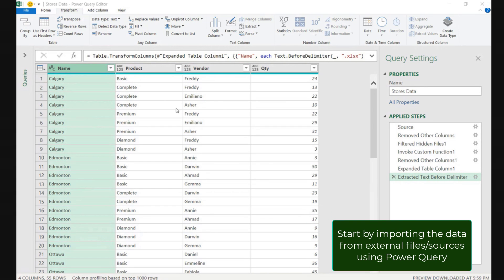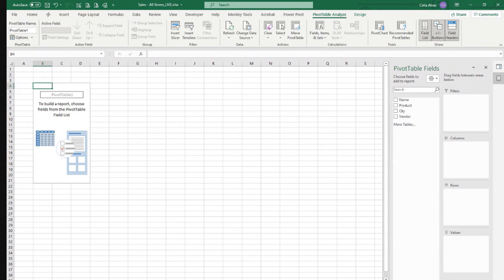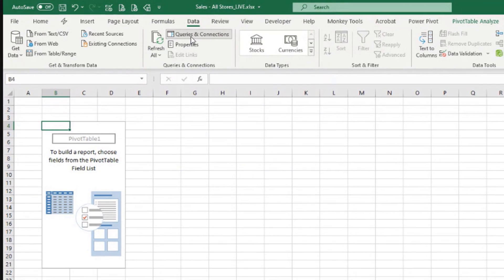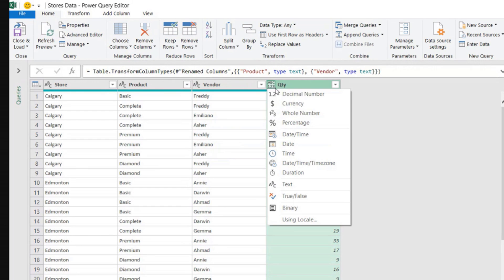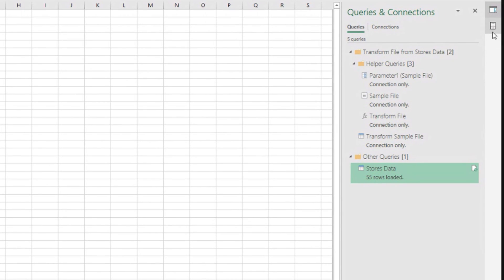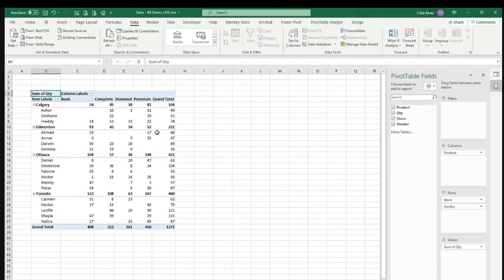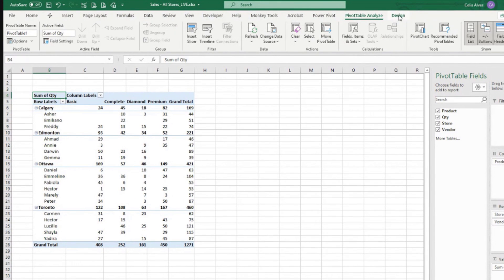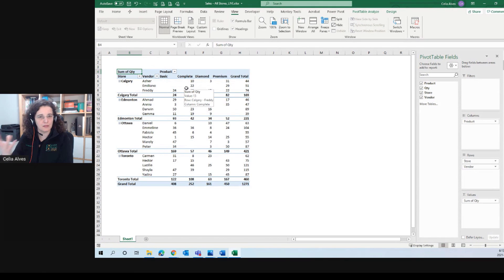Importing data from external sources with Power Query directly into a Pivot Table in Excel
When all you need is a pivot table report from data from external files your sources, you can do it without the need of bringing the data physically into the Excel file that contains the pivot table. Learn how.